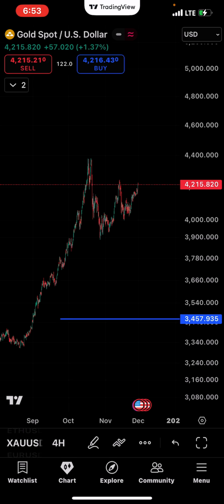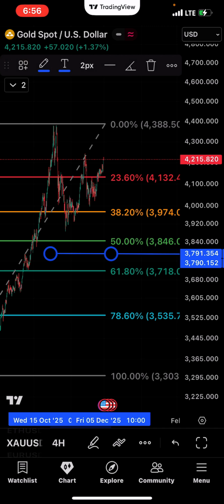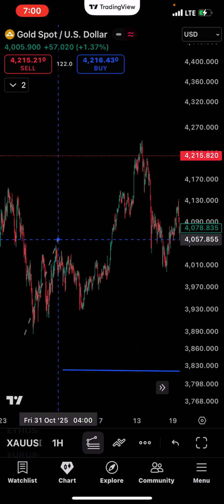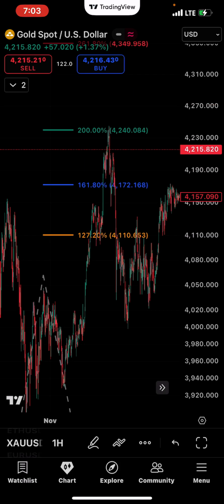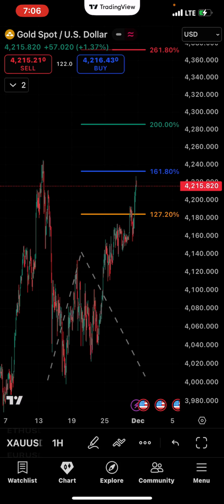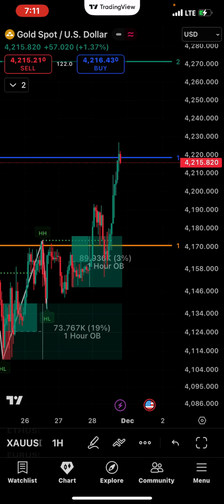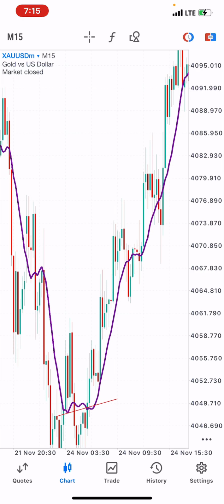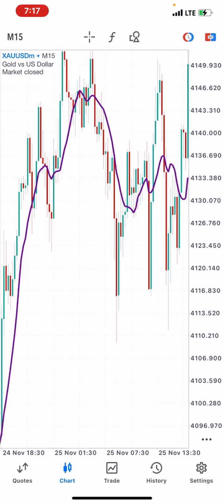How to catch a quality trade ￼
How to catch quality trade on the forxe market